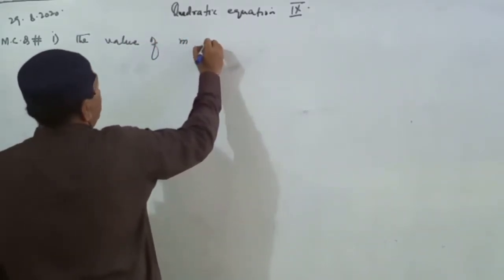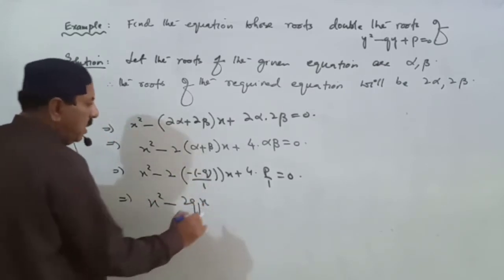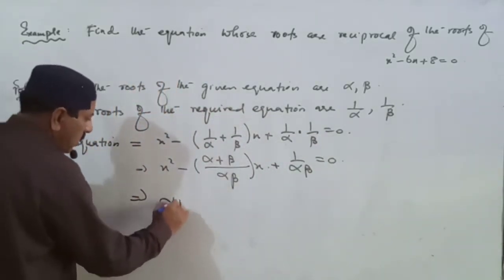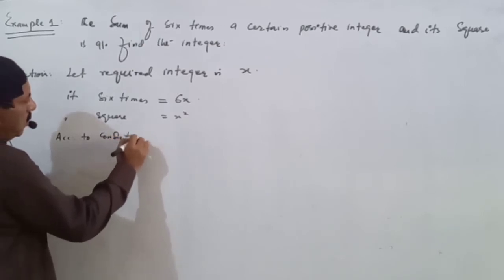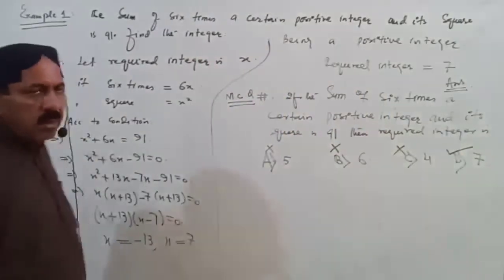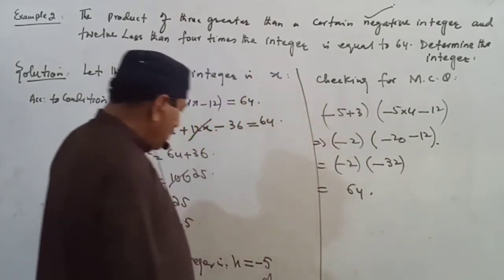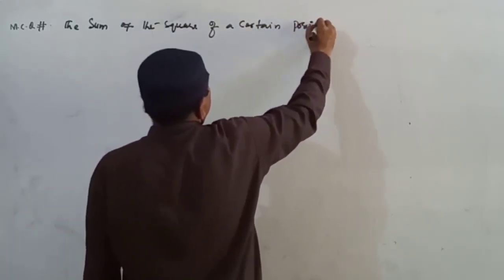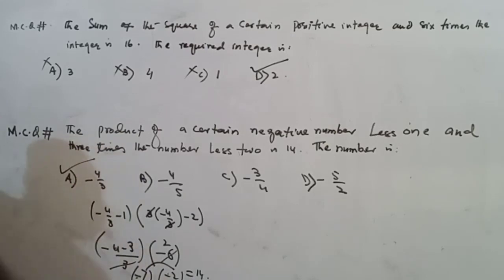Quadratic Equation Part 8 | Mathematics With Sir Nek Mohammad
Functions And Limits Mcqs | Mathematics With Sir Nek Mohammad